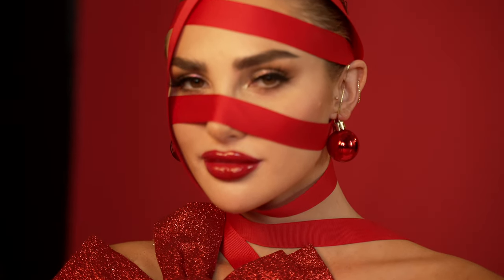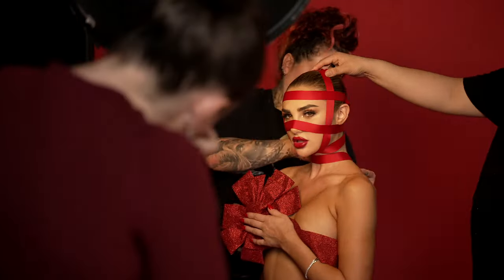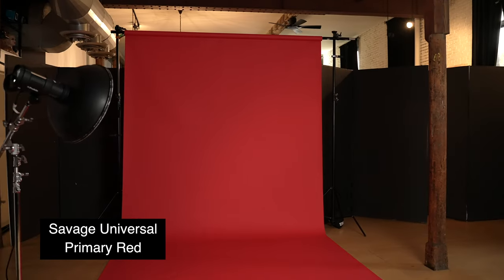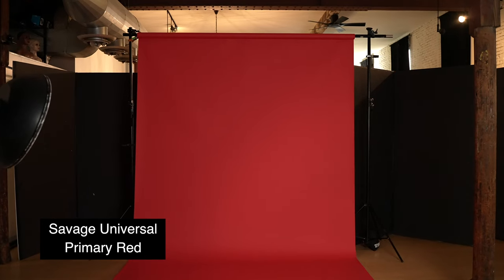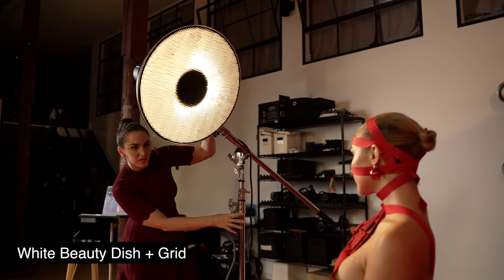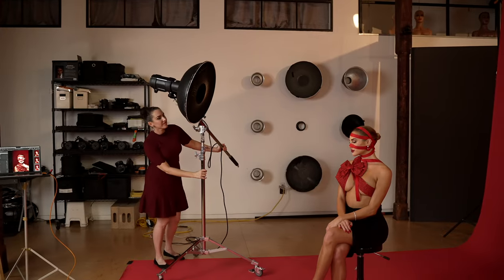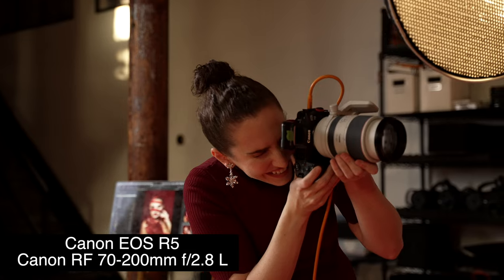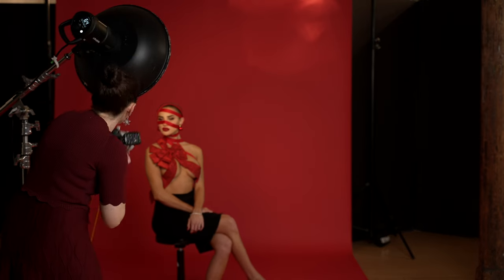Holiday Beauty Photoshoot with DIY Styling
Every year I love to do themed shoots for the holidays, and this year is no different!

In this video I’m shooting a DIY styled beauty image with my favorite color … can you guess what it is! 😝

If you follow my work you know I love creating monochromatic images with red being one of the colors you might see most often in my work.

The concept for this shoot is making the model look like a gift with super simple DIY styling from things that I found around the studio and of course that red theme!

A big part of this shoot is the Savage Seamless Primary Red background. This is my go-to red background.

Tip: Don’t overnight the background! This can often result in the red looking a bit more orange.

The light is super simple, with only a single light and white beauty dish with grid.  The most important part here being the grid so that you can control the spill of light on the background.

So we have the styling, the lighting, the red background, now it’s all about getting the right angle and expression with a beauty lens — my go to is the Canon RF 70-200mm 2.8.

A super simple and fun holiday themed beauty shoot that’s easy to achieve!

Happy Holidays!
Enter for a chance to win a Westcott Optical Spot! No purchase necessary

🔥 If you'd like to learn more about how to use a single light, definitely check out my class One Light Artistry